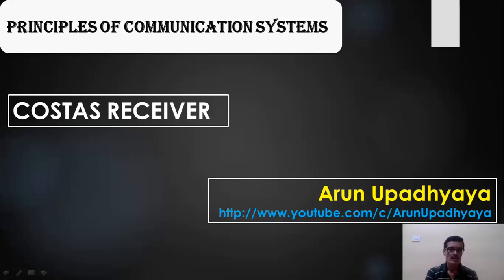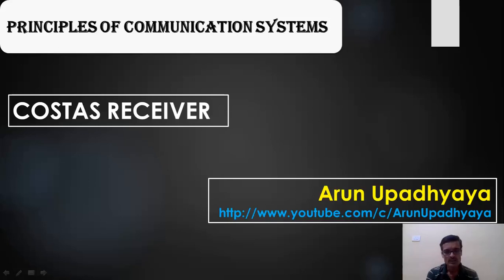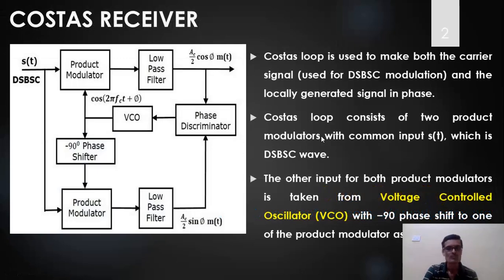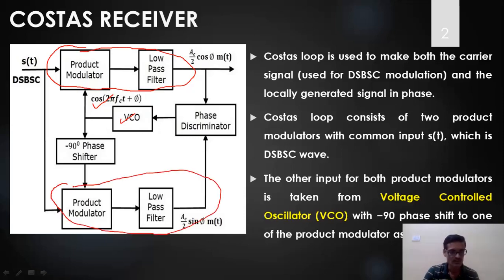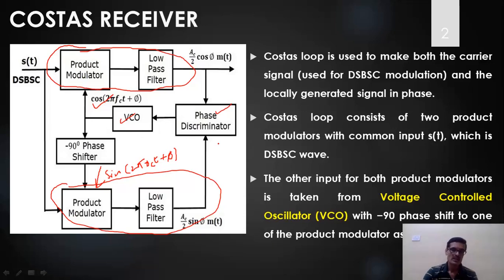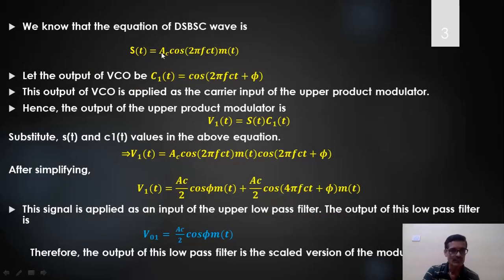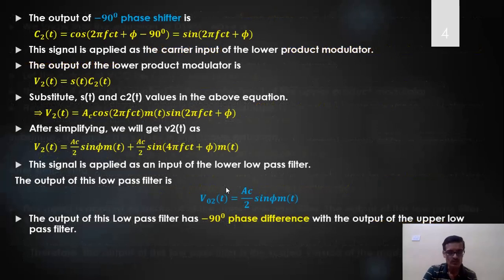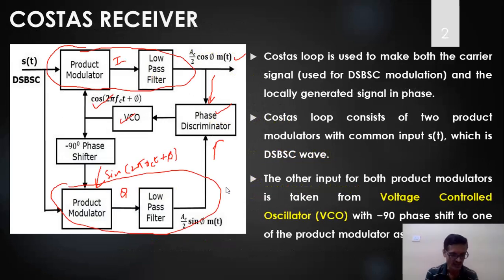LECTURE 10: COSTAS RECEIVER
Hi Viewers
In this video, I have explained the COSTAS RECEIVER which is used to demodulate the DSBSC signal.
0.48: Block Diagram of Costas Receiver
2.58: Derivation